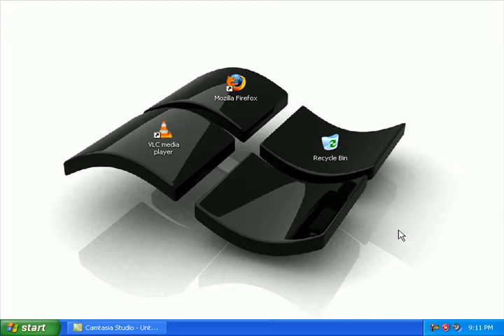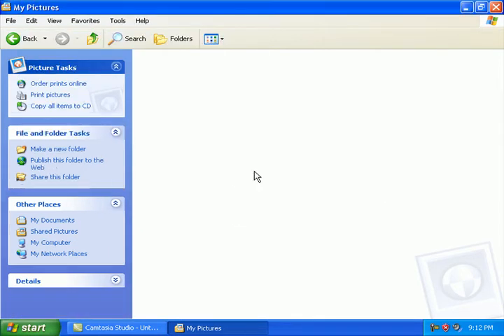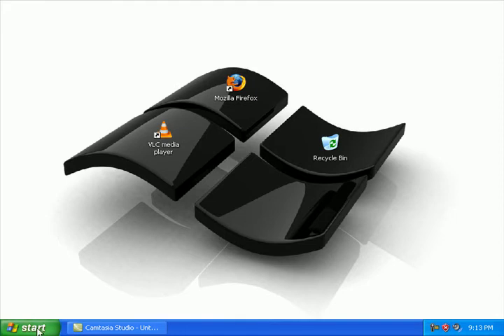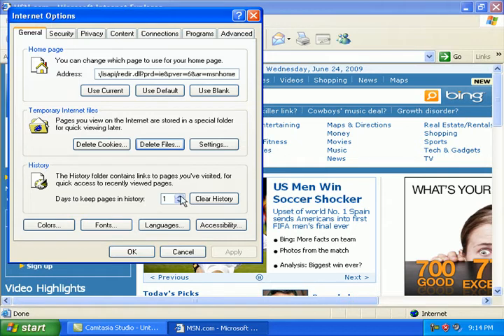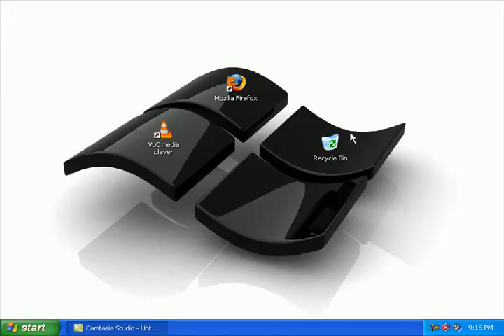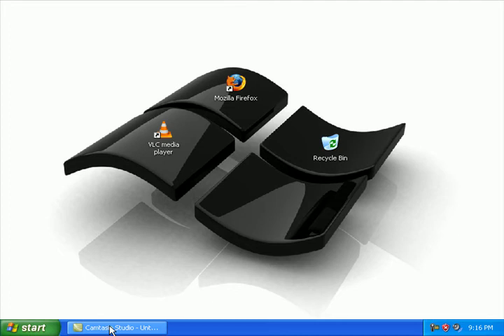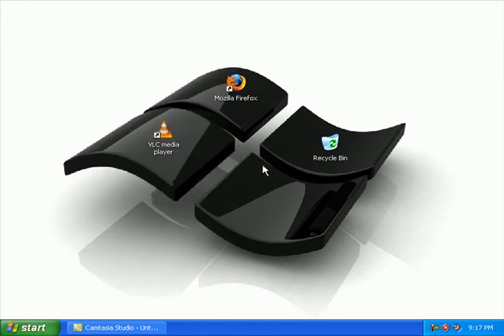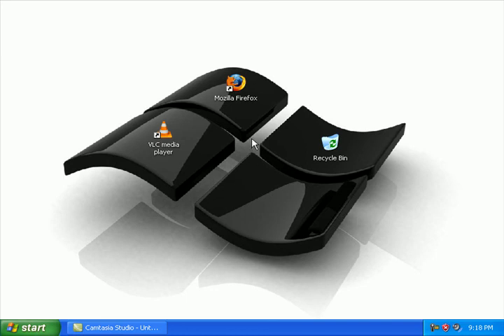Tutorial: How to make your computer run like new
Alot, of people out there are asking me how to clean up their computer to make it run like new. I always tell them the same thing. Stop visiting Adult WebSites, LOL. But really this is a tutorial on how to keep your computer running like new. Deleting old unused files and optimizing your computer to its factory speed. Please Comment. Darkjoka13